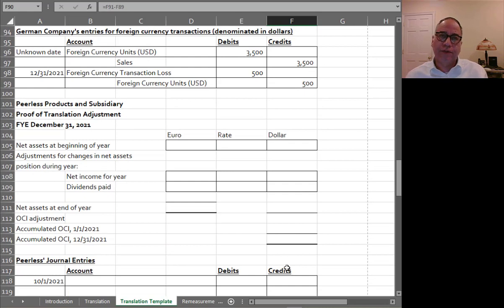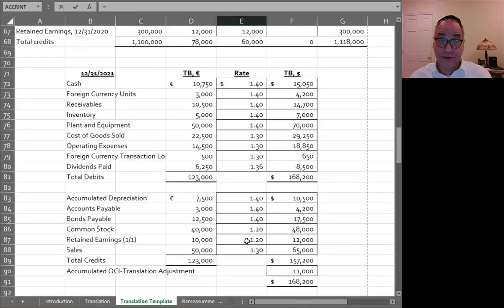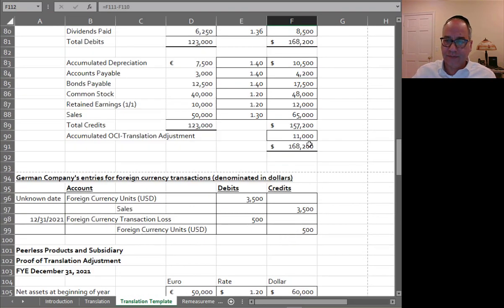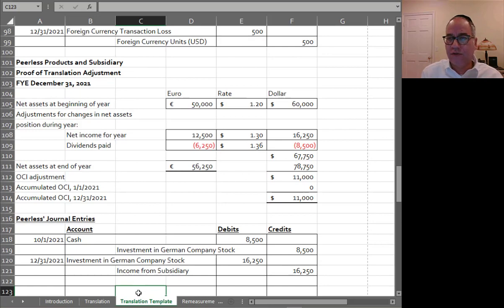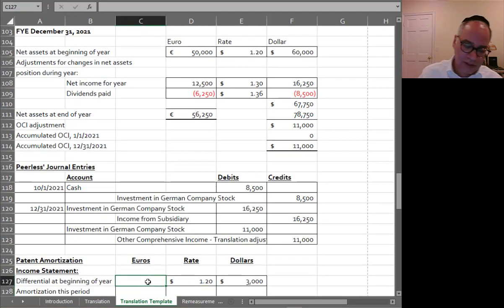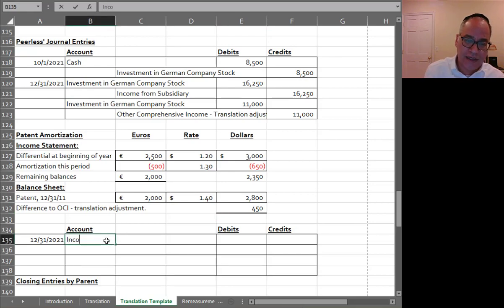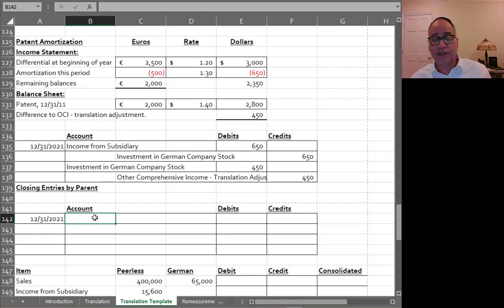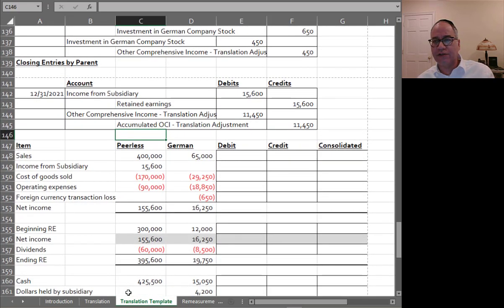Advanced Accounting Video 54 LO12-4 Part 2